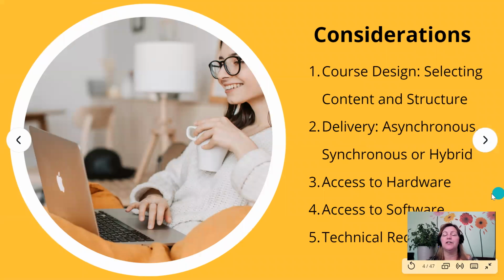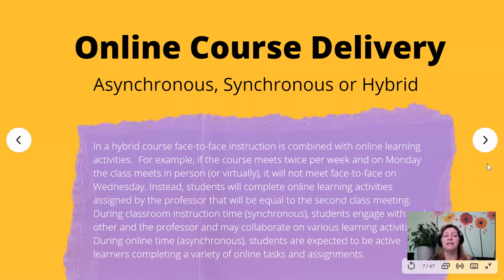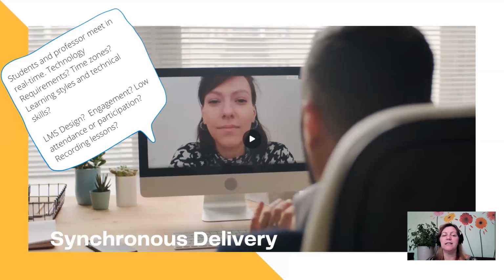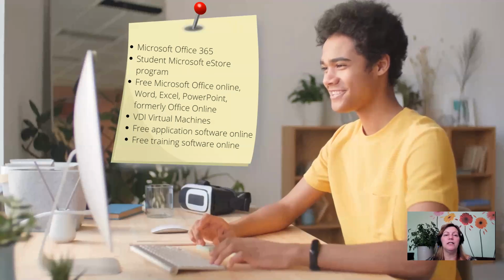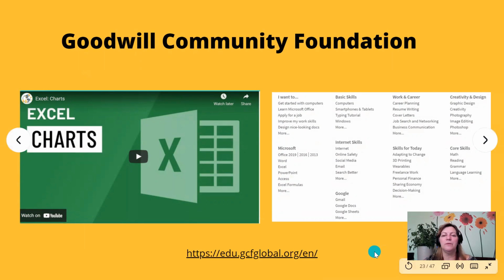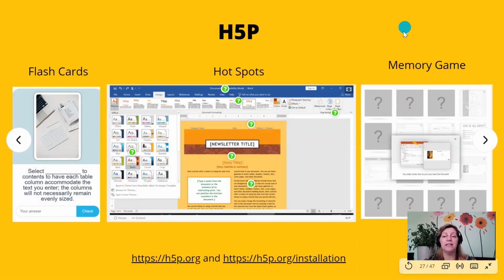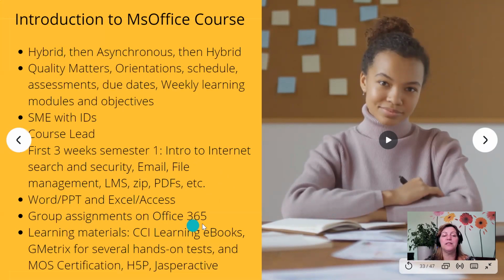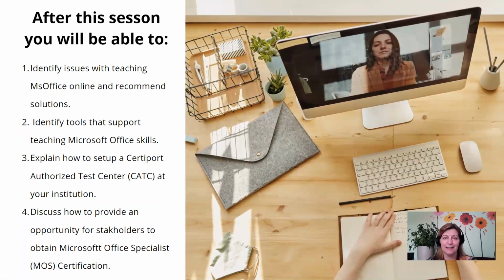Teaching MsOffice Online by Kerri Shields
NISOD 2021 Conference Recorded Sessions